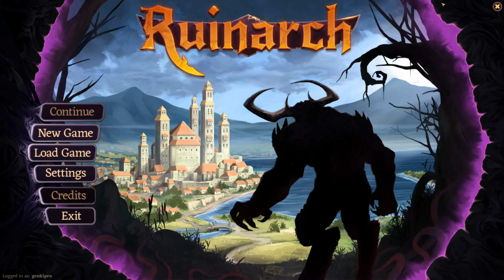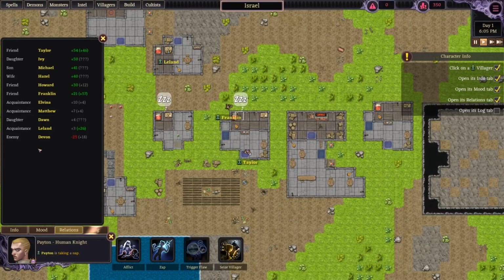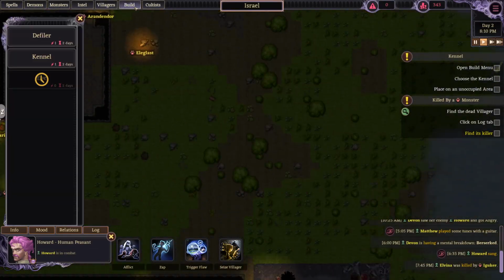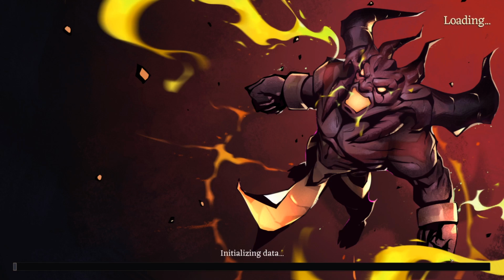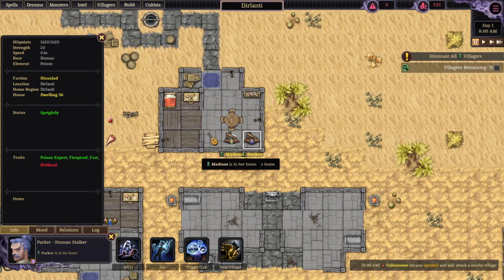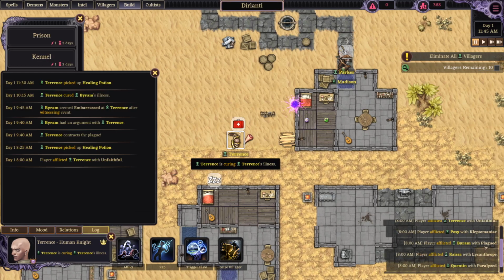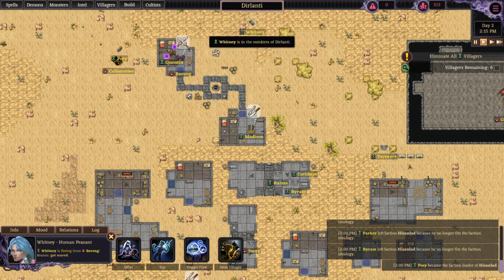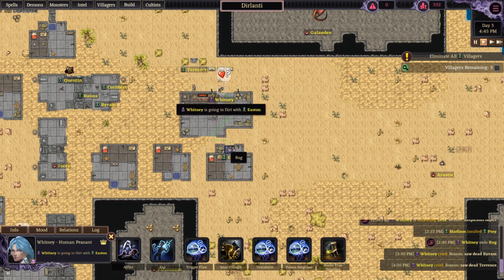Let's Play Ruinarch (pre-release) with Genkipro from Save or Quit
Ruinarch, from Maccima Games and Squeaky Wheel Studio, Inc, is an "evil overlord simulator" due for release in Early Access on Steam in a couple of weeks. Take a look at the current pre-release state in this video with Genkipro from Save or Quit.